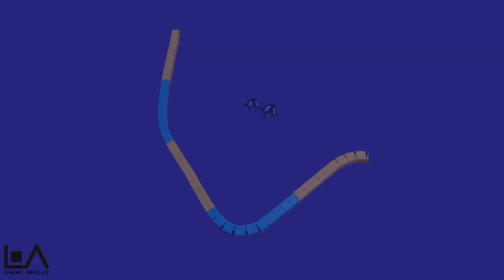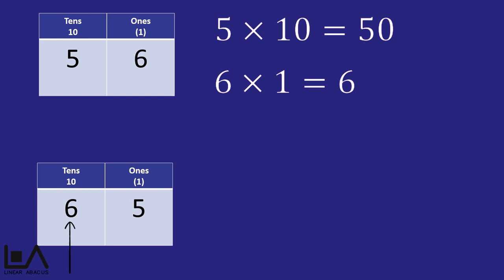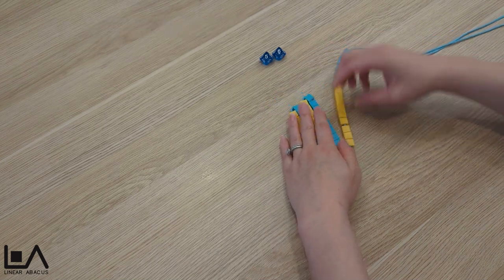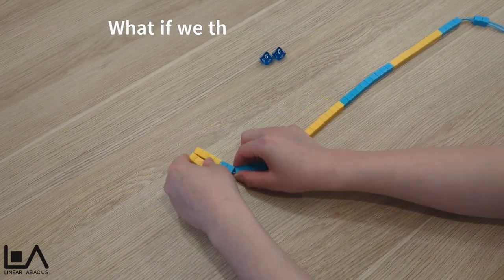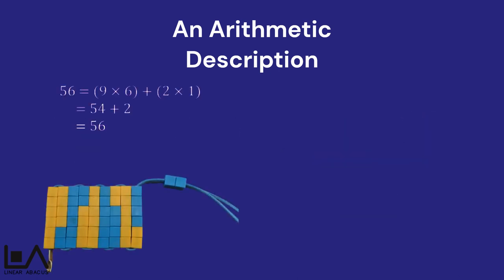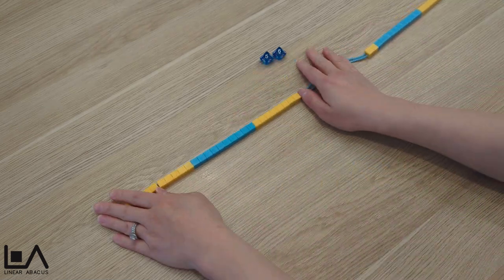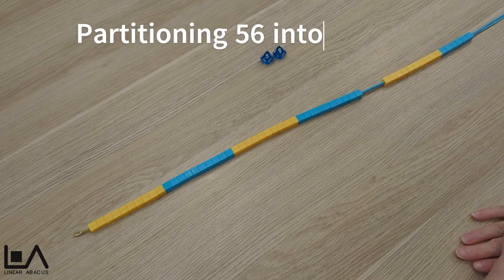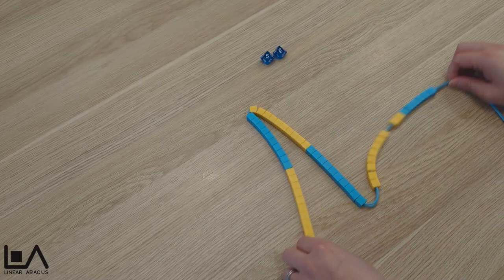Renaming Numbers- A creative activity using the Linear Abacus®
Explore how numbers are modelled on the Linear Abacus® using base 10 notation, and discover how to rename numbers (i.e., find equivalent names for numbers) using the Linear Abacus® as a calculating device to model the arithmetic.

Renaming is an important mathematical idea and is used when calculating with algorithms and when computing mentally.  For instance, say you wanted to multiply 12 x 8, but could not recall this fact. Having the skill to think about numbers flexibly will allow you to decompose and recompose numbers to simplify the question e.g., 12 can be thought of as 10  and 2. This means you could multiply 8 x10 then 8 x2 and add the totals: 80 +16 = 96.

In this activity Genovieve Grouios demonstrates how renaming is shown as a process used to describe where a number is in an order. This video uses the number 56 as an example. Clear demonstrations and explanations are included to make the content accessible.

Children will develop the skills to reason with models and symbols and will learn to think flexibly with numbers.